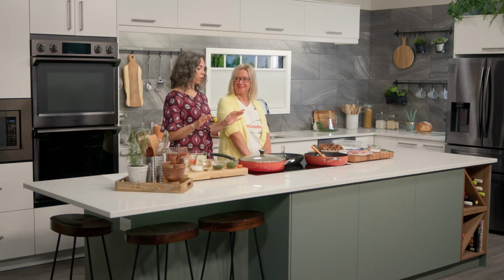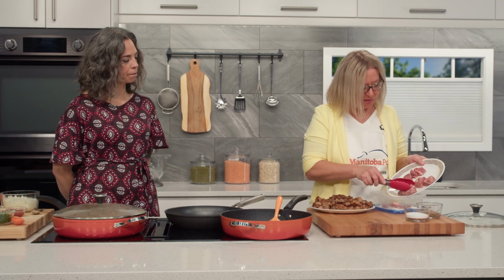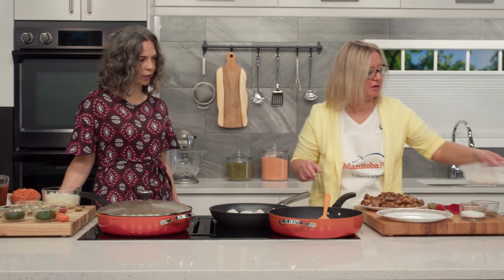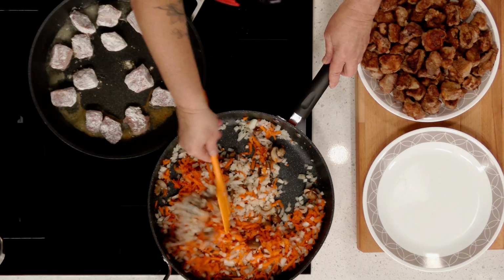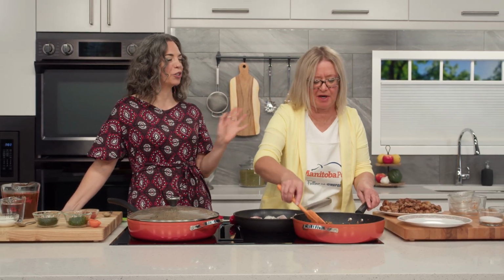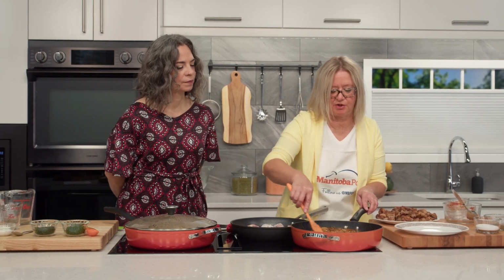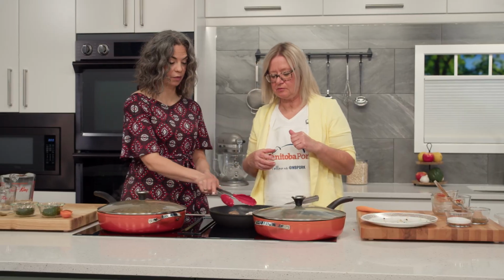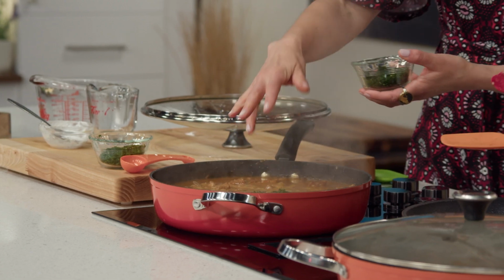Easy Comfort Food: Ukrainian-style Braised Pork Recipe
Slow-braised, fall-apart braised pork shoulder in a rich sauce. Serve over fluffy mashed potatoes! for the ingredients, more information, and many more recipes.

We release new wholesome prairie recipes and stories about Manitoba’s farmers and agricultural communities multiple times weekly.